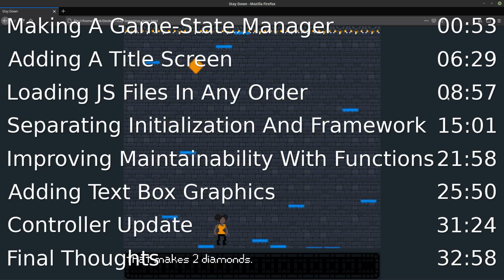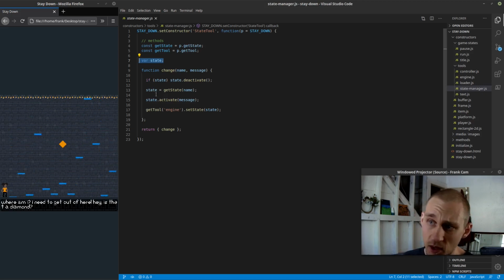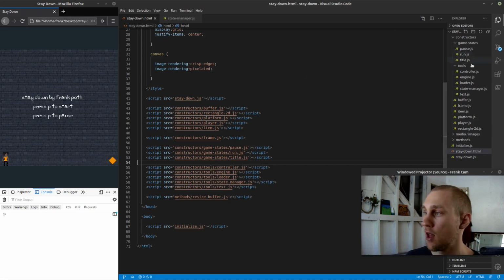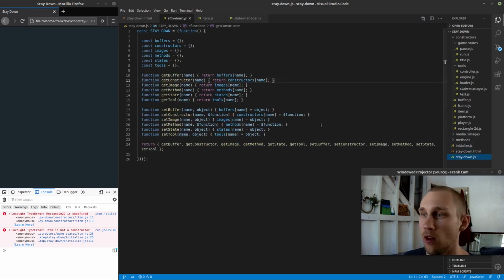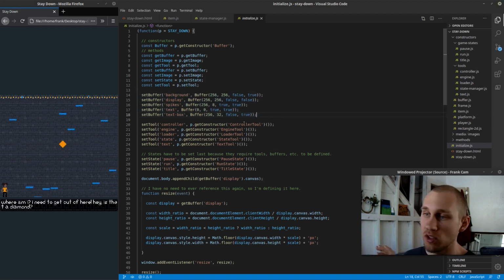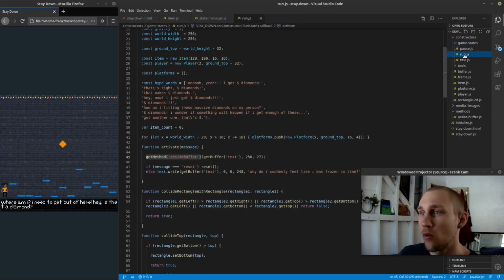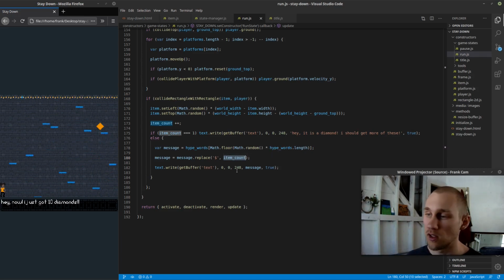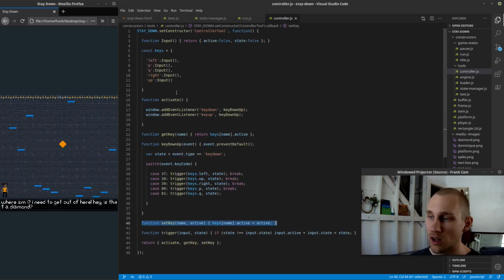Stay Down Dev Log - Part 16 - Improving The Framework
Welcome to the 16th entry in my dev log series on making a simple 2d platforming game with HTML5, JS, and CSS. In this video I'll be covering many changes to the core framework of the game as well as a few new features and updates.

Making a game-state manager 00:00:53
Adding a title screen 00:06:29
Loading JS files in any order 00:08:57
Separating initialization and framework 00:15:01
Improving maintainability with functions 00:21:58
Adding text box graphics 00:25:50
Controller update 00:31:24
Final thoughts 00:32:58